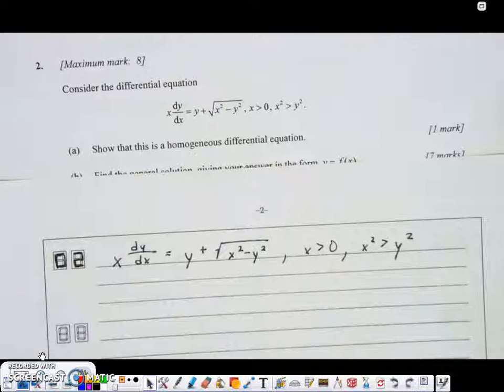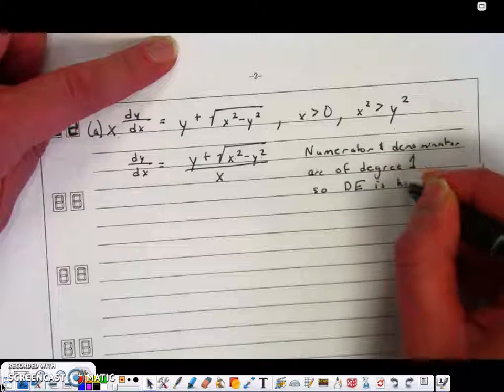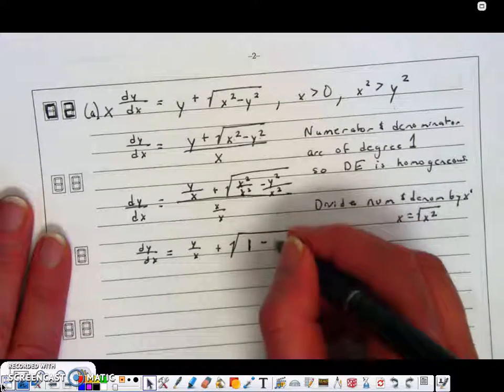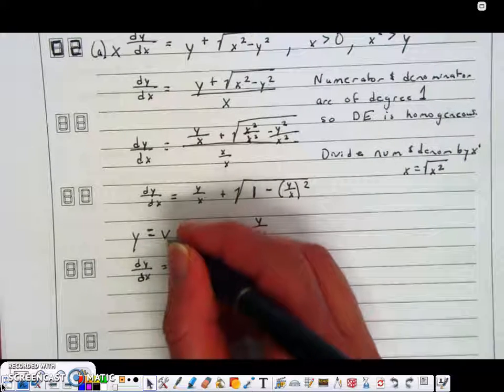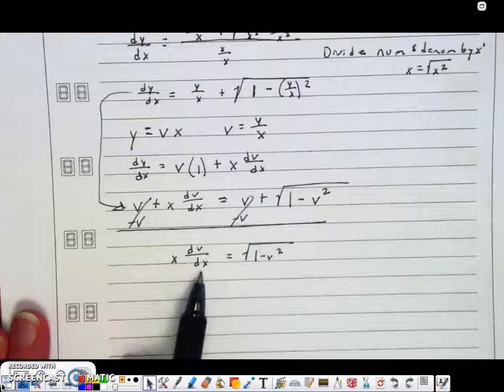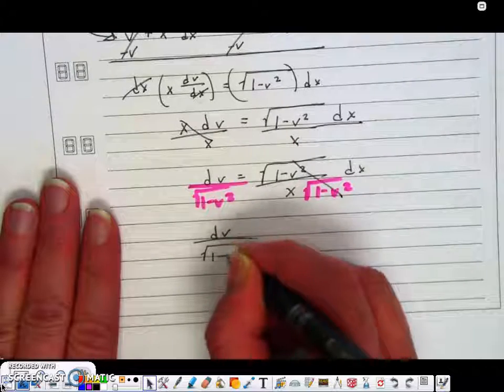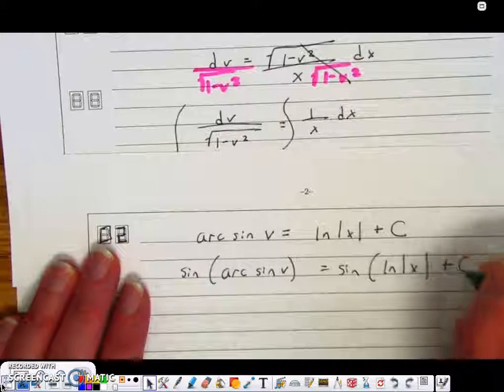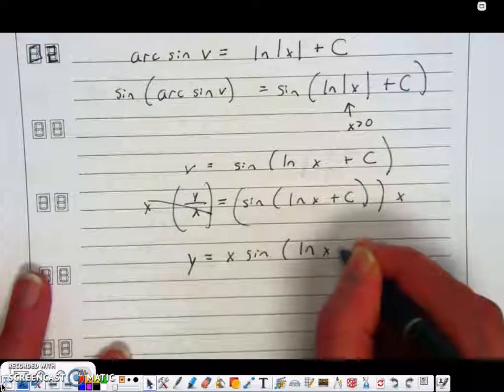#2 Specimen Paper 3 Homogeneous DE